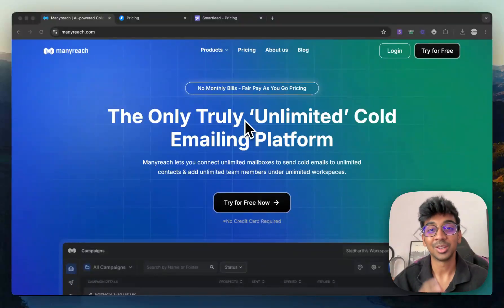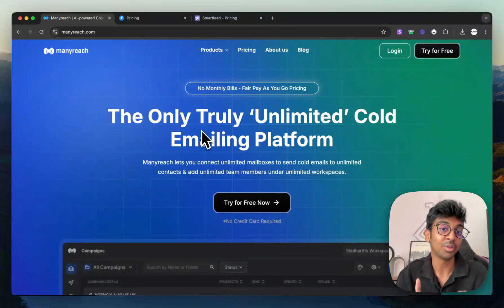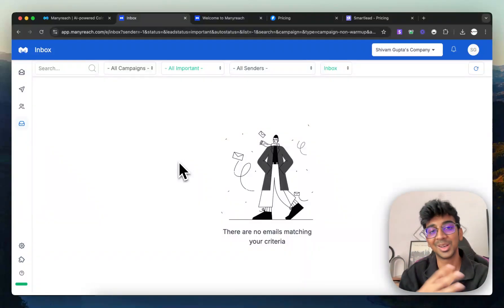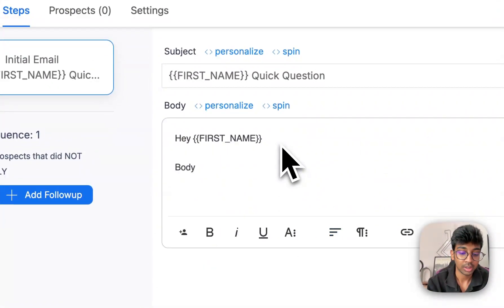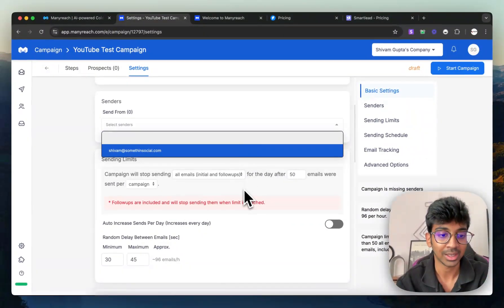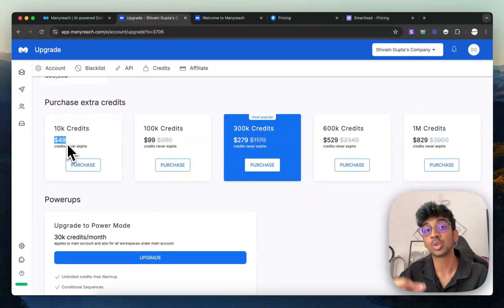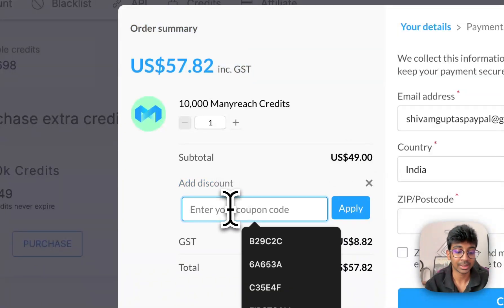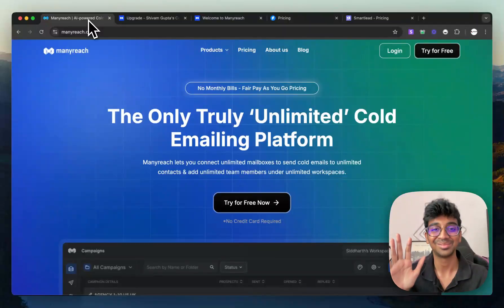How I Send 10,000+ Emails In Under $49 | ManyReach Tutorial | Best Software for Beginners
In this video, I dive deep into one of the best cold email tools available today—Manyreach.

 If you're new to cold email marketing for beginners or looking for ways to scale your outreach, this tool can make a huge difference in your campaigns!

I'll be reviewing Manyreach, comparing it to other popular cold email platforms like Instantly and Smartlead, and showing you step-by-step how to use it effectively.

Whether you're just starting with cold email outreach or are an experienced marketer, this tutorial will guide you through setting up and running successful email campaigns with ease.